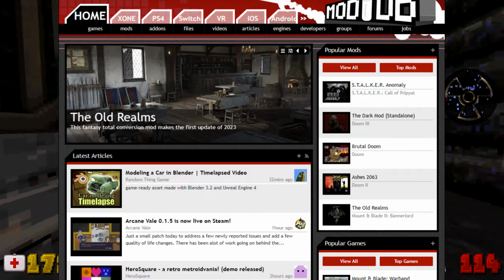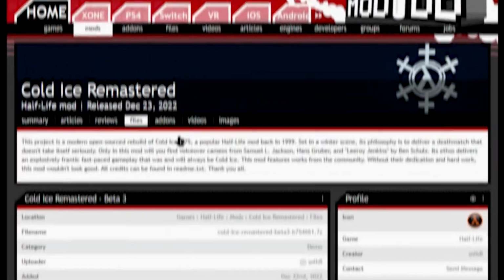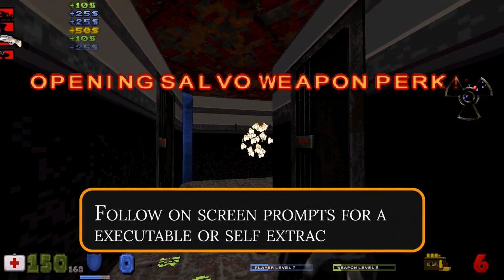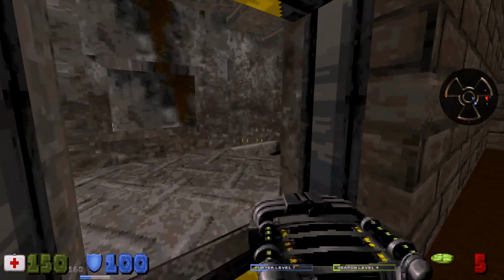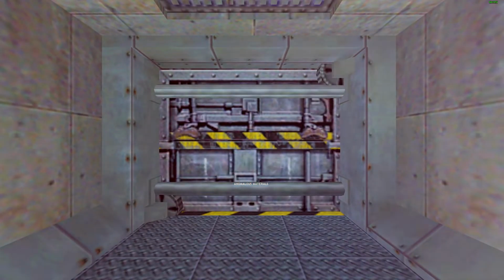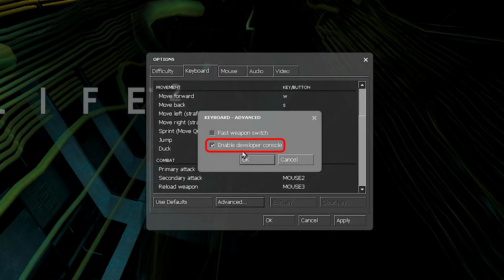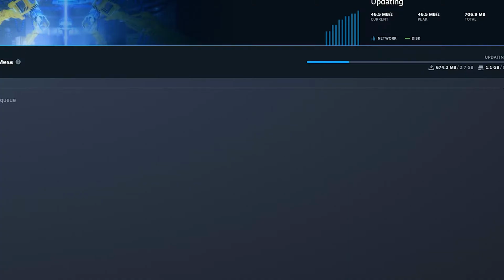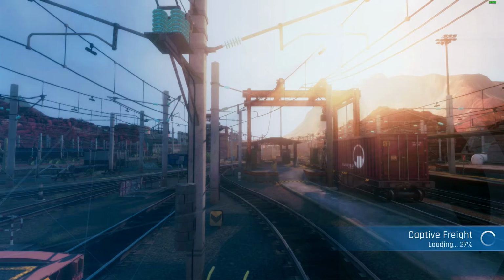A Guide on Installing MODS for the Half-Life series and Black-Mesa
ℹ️ QUICK INFO ℹ️
A guide on installing mods and starting custom maps for Half-Life (GoldSRC, Steam), Half-Life 2 (Source, Steam) and Black-Mesa (Steam) I try to make it as easy as possible, If you know of any errors in the video then feel free to let me know. Oh and there's Duke Nukem gameplay in the background, Don't get to distracted.

⌚ TIMECODES ⌚
Welcome: 00:00
Basics: 0:47
Half-Life 1: 2:50
Half-Life 2: 4:12
Black Mesa: 5:27
End: 7:13

🧾ASSETS USED 🧾
BlackMesa Theme - Jeol Nielsen & Black Mesa Team
BMS Anomalous Materials - Jeol Nielsen & Black Mesa Team
Half Life 2 Youre Not Supposed to Be Here - Kelly Bailey and Valve
Half Life Drums & Riffs - Kelly Bailey and Valve
Half Life Hazardous Environments - Kelly Bailey and Valve
Half-Life Last Legs - Kelly Bailey and Valve
Half Keyboard - Freepik Company